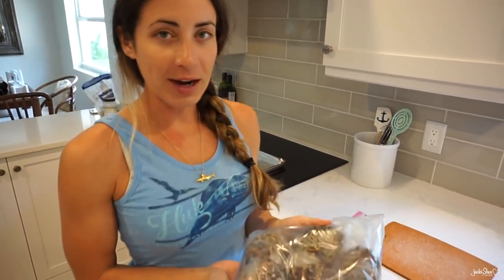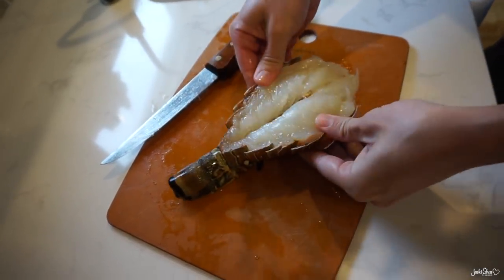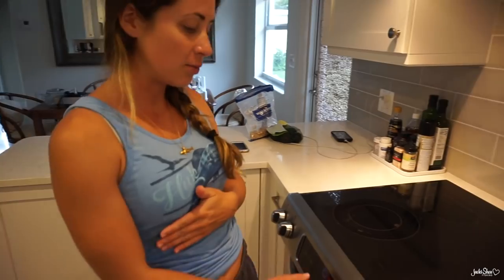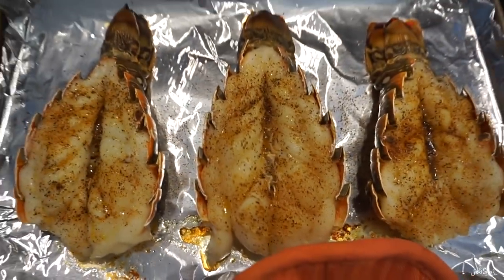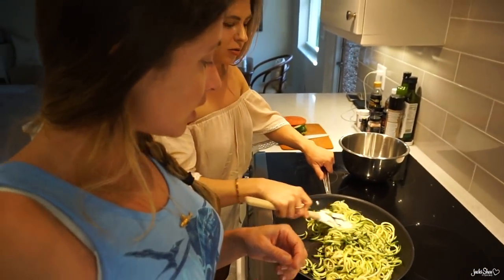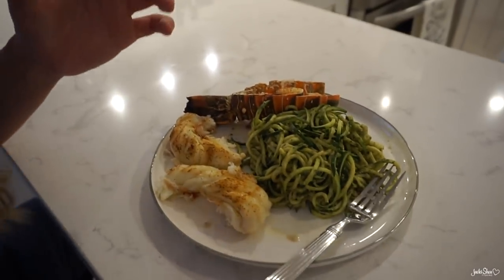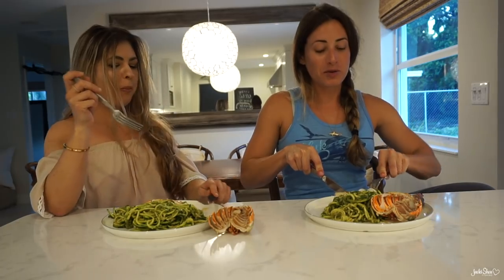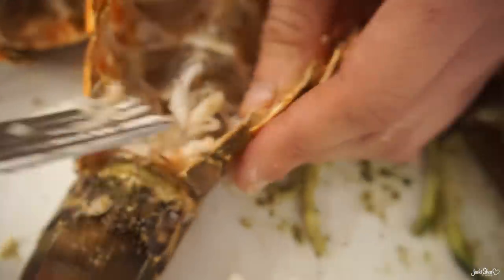Lobster CATCH+COOK!!! Pesto Zoodles and Baked Lobster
Watch my sister and I create a delicious HEALTHY recipe with the lobster tails I caught during mini season!!

And Screen shot this recipe here:
Avocado-4 small or 2 medium large
Kale-4 large handfuls
1 large bunch of basil
Walnuts or almonds~1 cup
2 large garlic cloves
Almond milk or bone broth~1/2 cup depending on preference for consistency—more or less! You can also you EVOO if less worried about calories
Himalayan/sea salt
Pepper
Optional (to prolong life) spash or lemon juice fresh
3-4 zucchinis depending on how many people are eating!